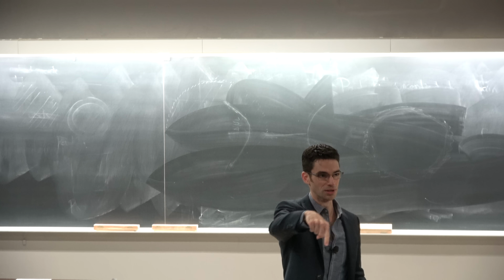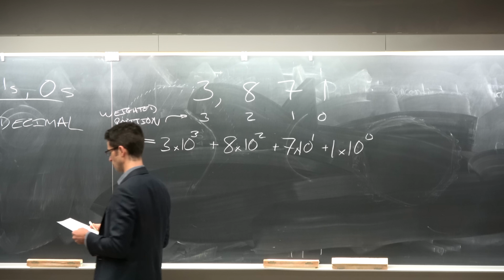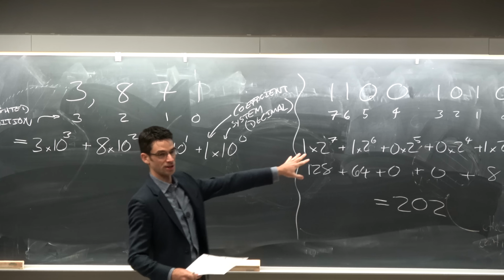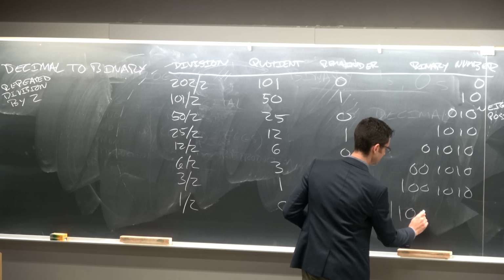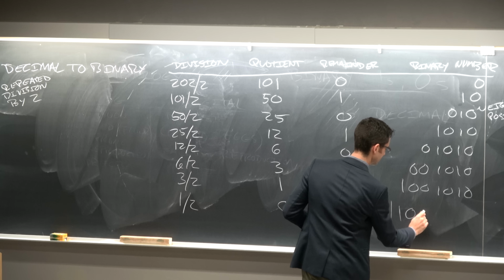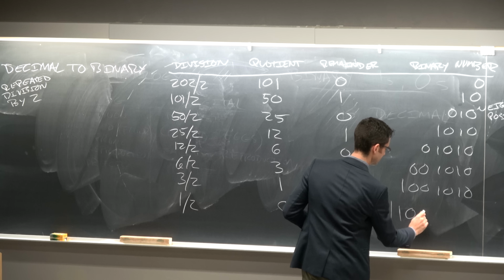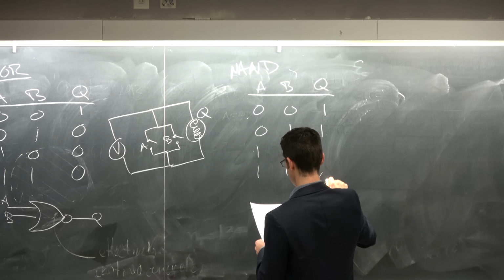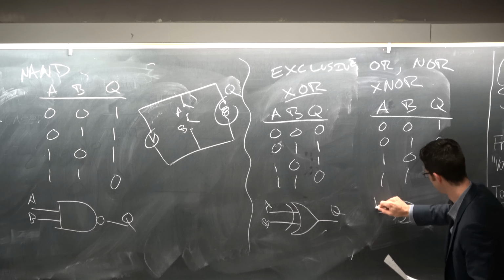Ep9 Digital technology, binary, logic. Information storage. UCSD, NANO 11/101, Darren Lipomi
Introduction to digital technology, binary, and logic. Nanoscale information storage media.